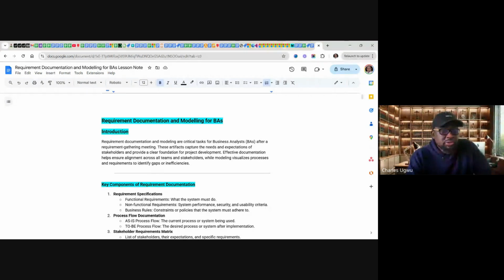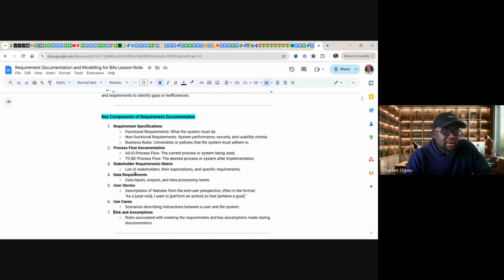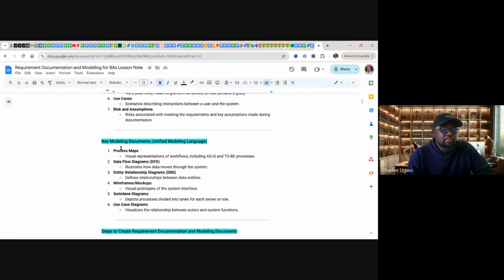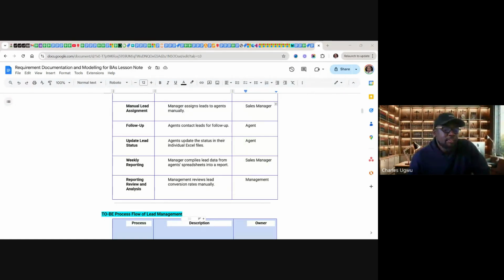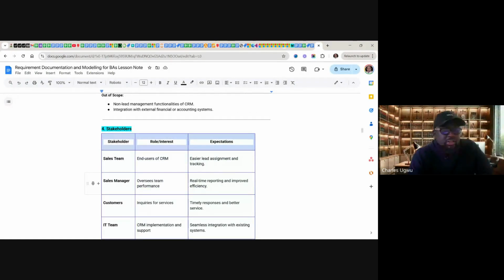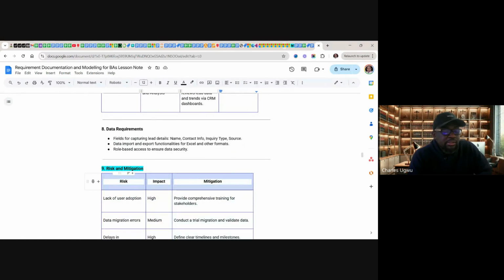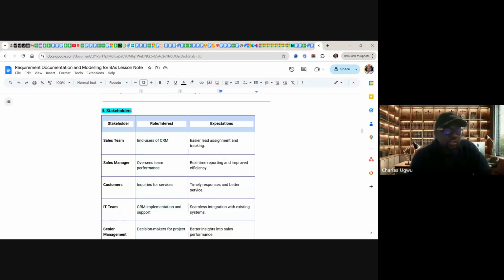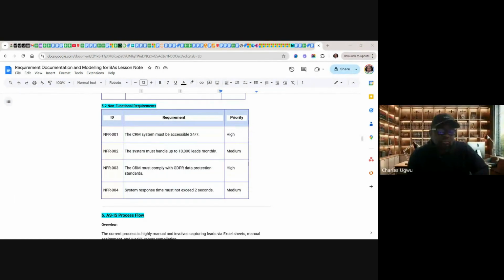24. BA Requirement Documentation